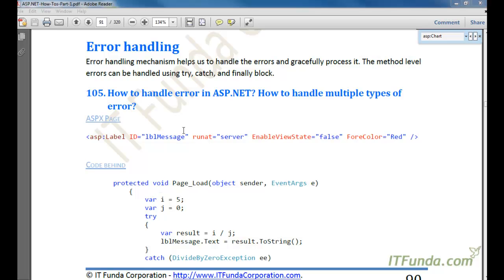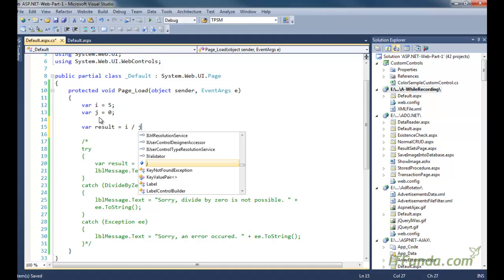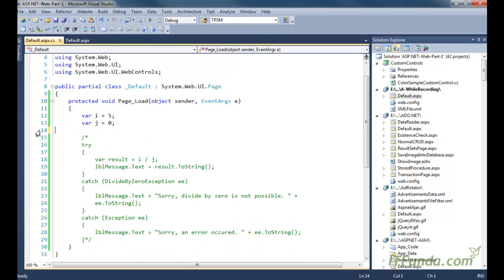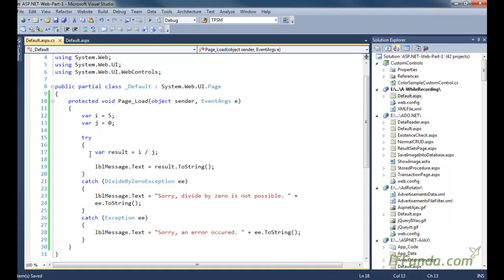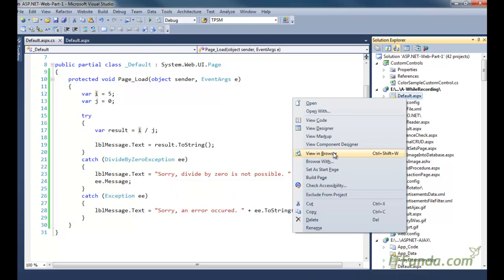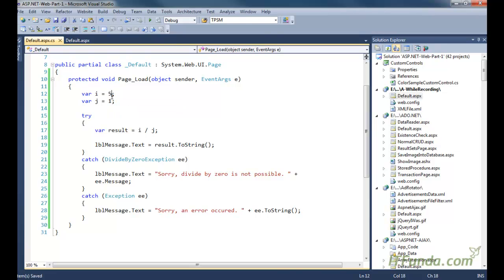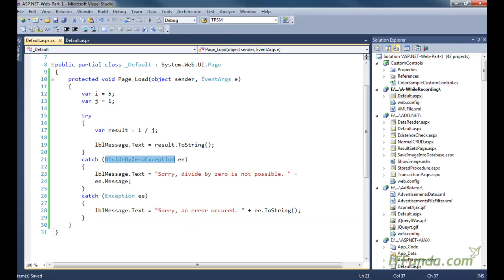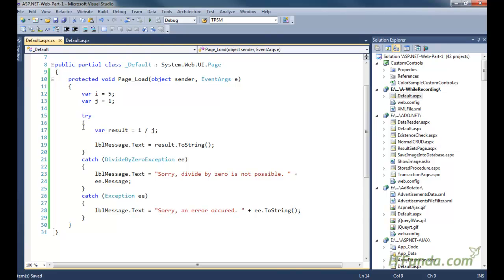How to handle error in ASP.NET? How to handle multiple types of error?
To handle errors on the web page